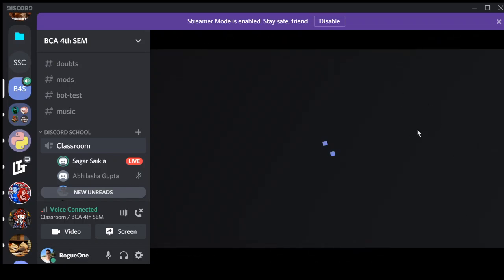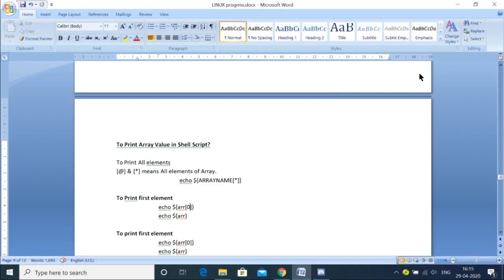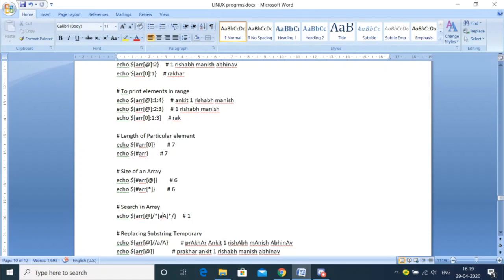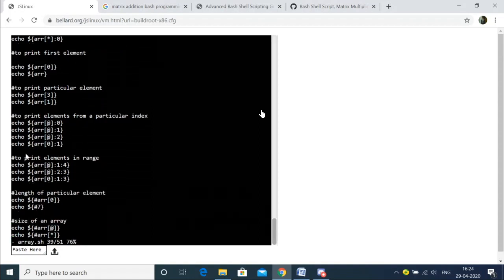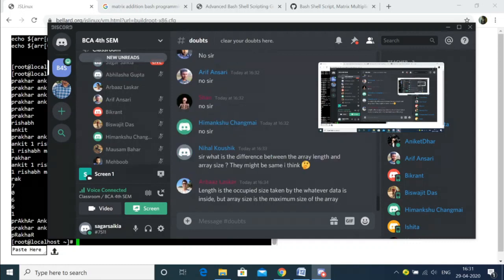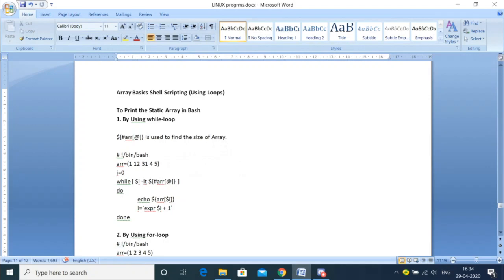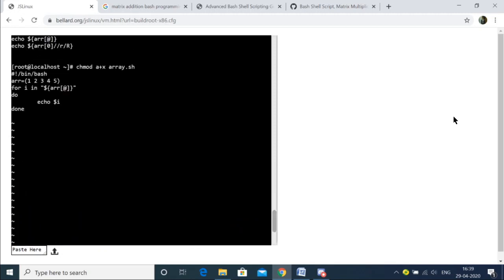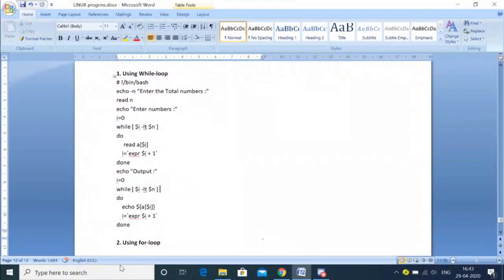OS: Lecture #13 on Arrays in Shell Scripting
This is the online class taken by Sagar Saikia on 29th April 2020 on Arrays in Shell Scripting